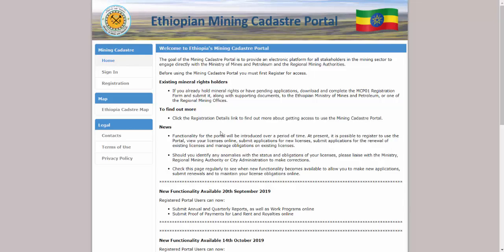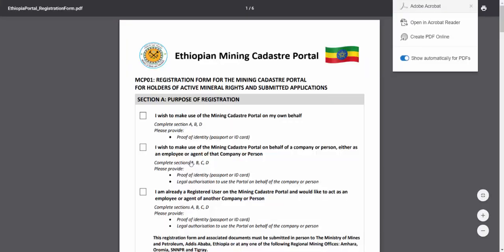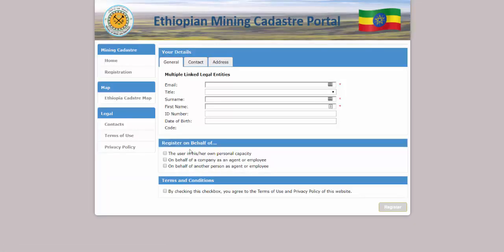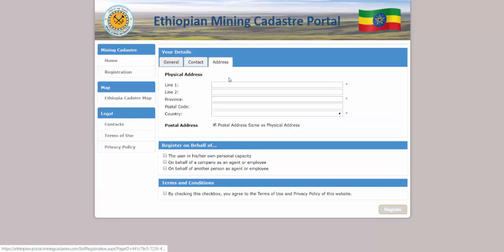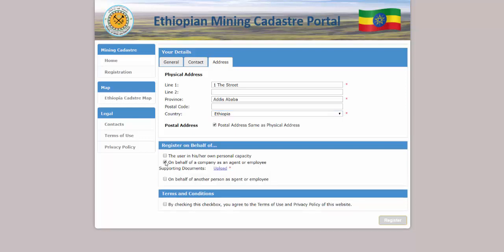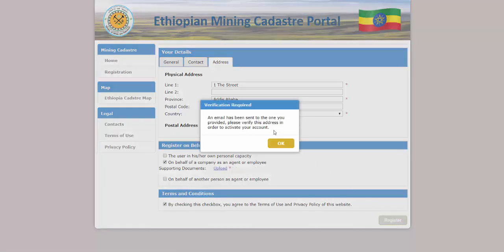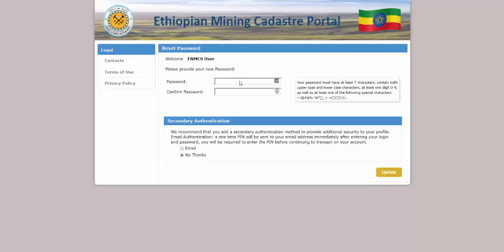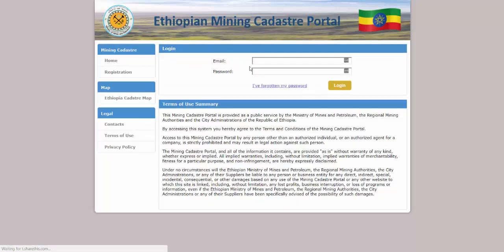How to self register on the Ethiopian Mining Cadastre Portal